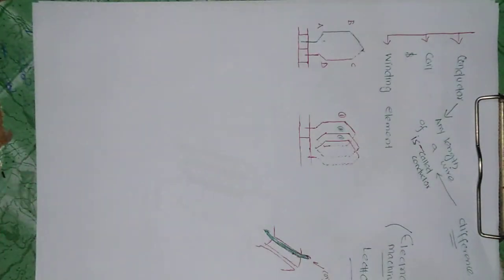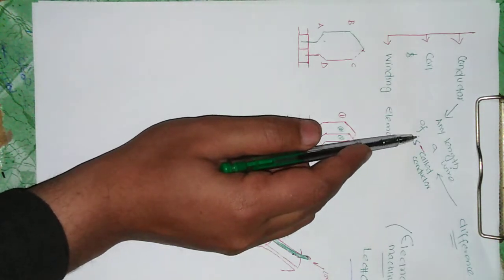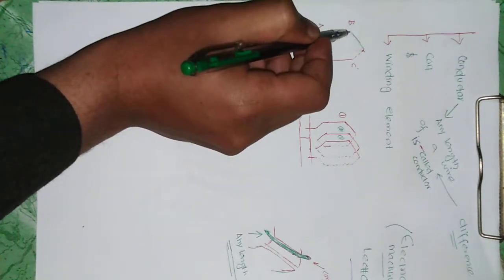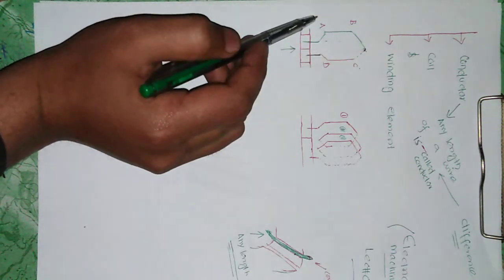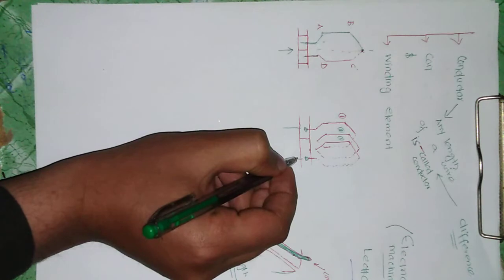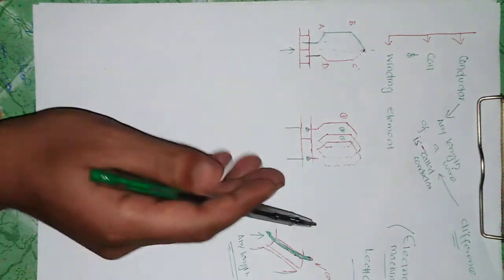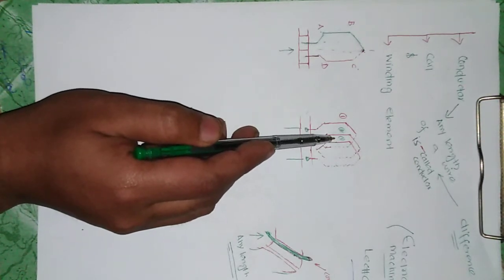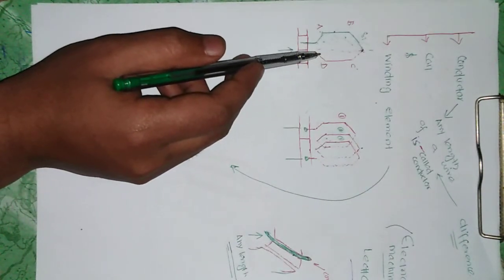difference between condutor,coil,winding element